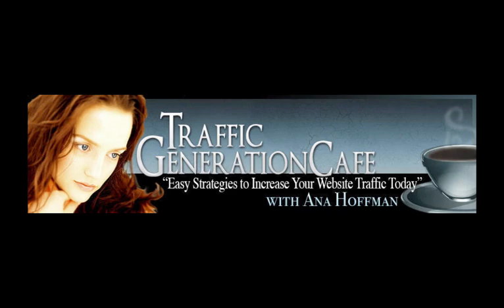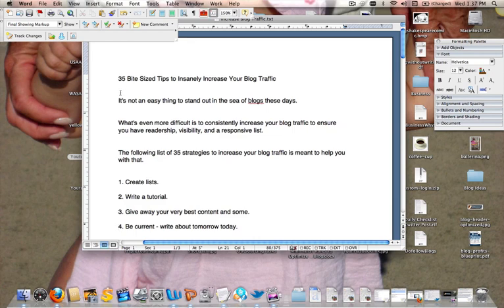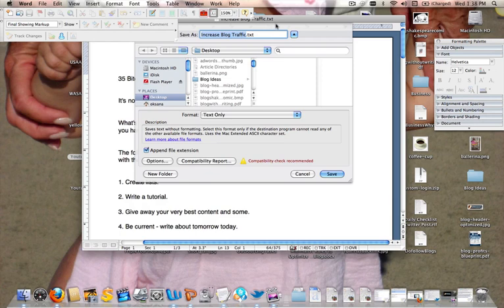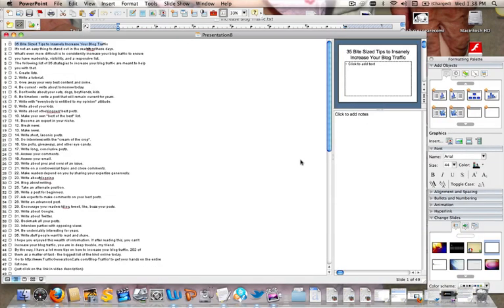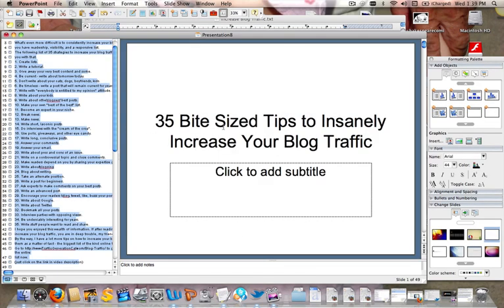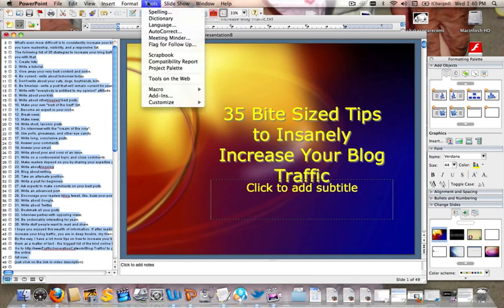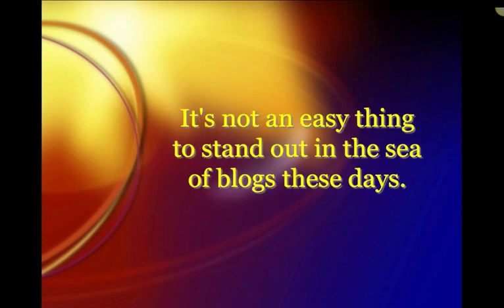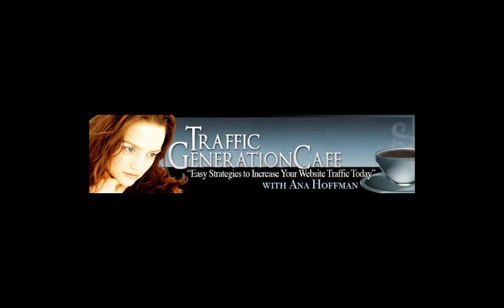How to Turn a Blog Post or Article Into a Video [TRAFFIC HACK]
How to leverage your blog posts by turning them into videos - a quick and easy traffic hack using tools you already have.

This is a part of Ana's free Bite-Size Traffic Hacks email series

Turning text, like a blog post, an article, etc, into a video isn't rocket science - once you know how to do it. Watch me turn my blog post into a video and you'll be converting your own content into videos in no time.

You'll find step-by-step directions on turning text into a video in this blog post